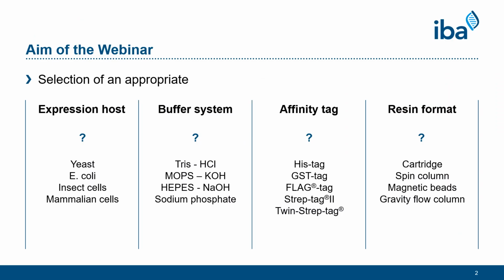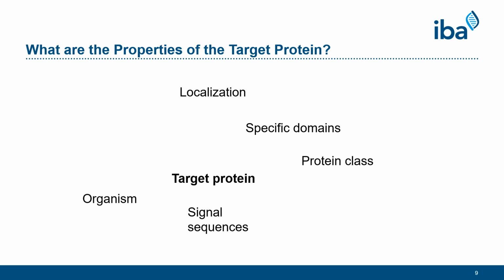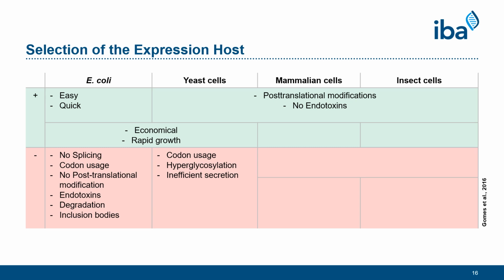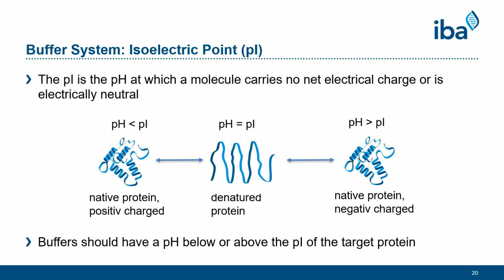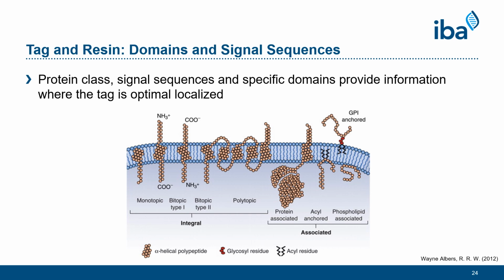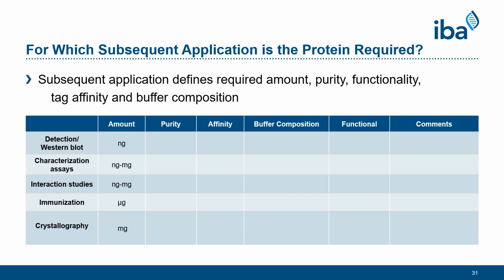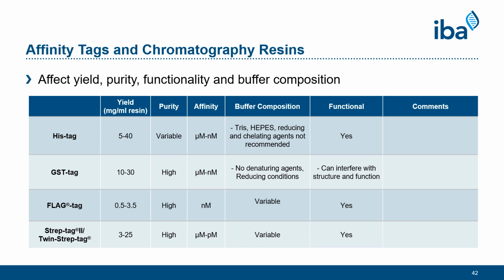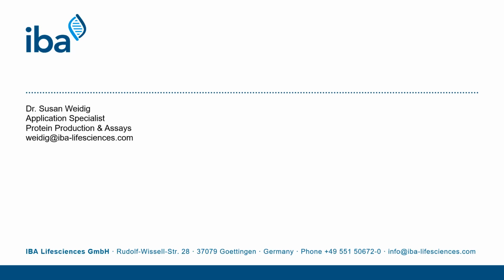How to plan expression and affinity chromatography based protein purification?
Protein purification is one of the main applications in biotechnology, as it allows to analyze the target protein without influences from other molecules. Affinity chromatographic protein purification is based on the binding affinities between different molecules. However, the purification workflow is influenced by target protein class and properties, buffer conditions, and expression host. Moreover, there are several widely known affinity systems and resin formats. This webinar explains how to plan affinity-based protein purification based on all these parameters.

Contents:
0:00 - 0:39 Introduction
0:49 - 1:30 Aim of the webinar
1:31 - 2:23 Initial questions
2:24 - 4:51 Properties of the target protein
4:53 - 7:58  Selection of the expression host
7:59 - 10:59 Selection of the buffer system
11:00 - 12:05 Tag and resin: domans and signal sequences
12:06 - 13:23 Tag and resin: Molecular weight of the protein
13:24 - 15:47 For which subsequent application is the protein required?
15:48 - 18:36 Affinity tags and chromatography resins
18:37 - 19:09 Which resin/format to choose?
19:11 - 19:58 Conclusion